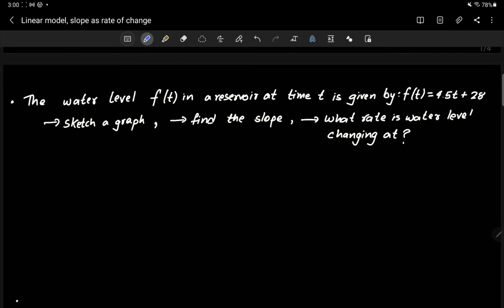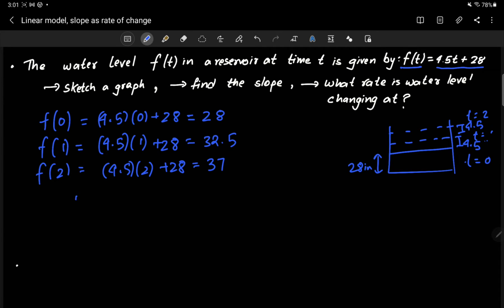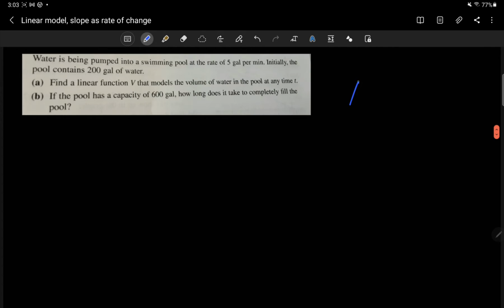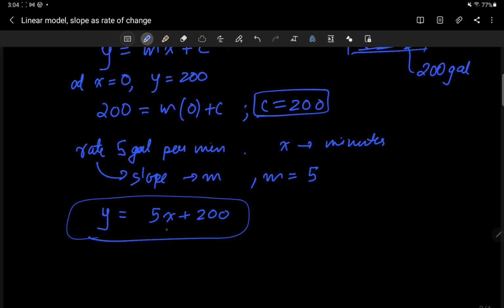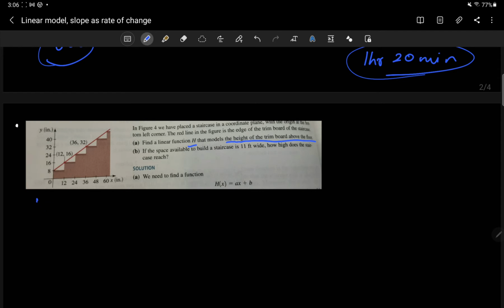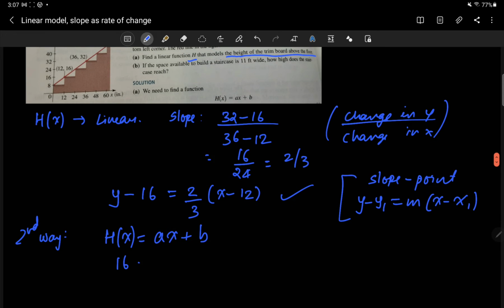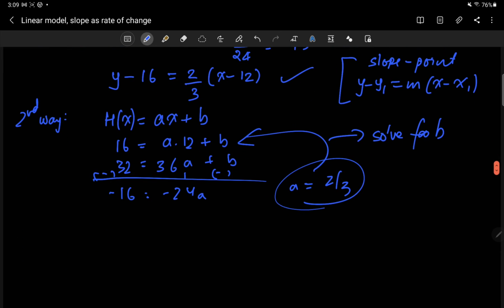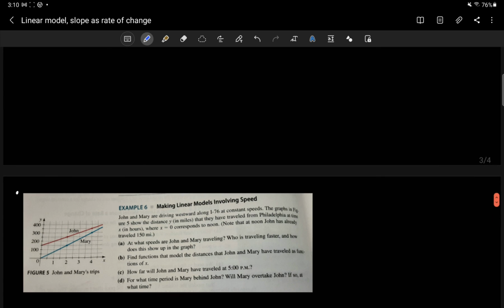Linear models 2